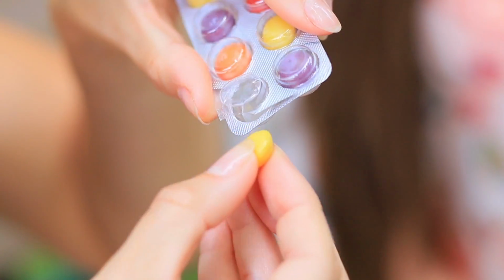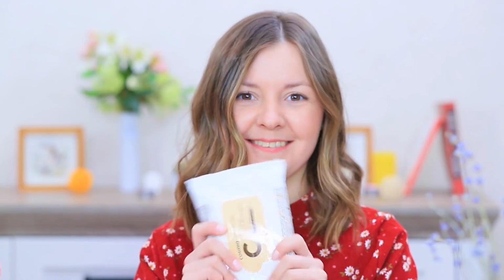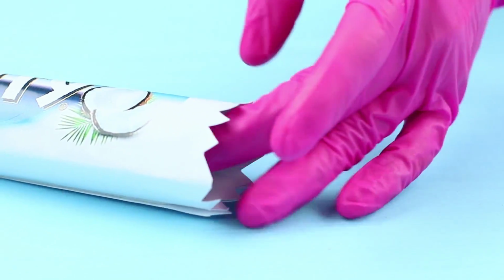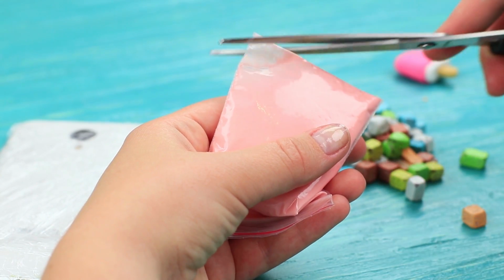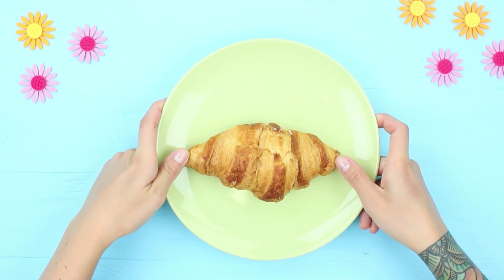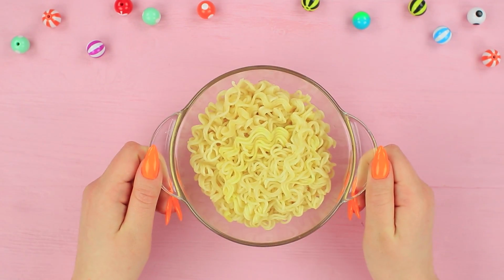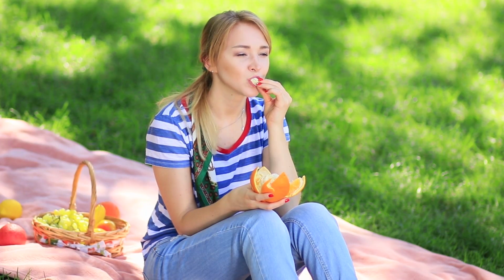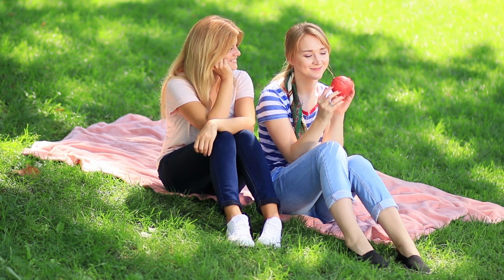12 Funny Food Pranks! Prank Wars!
Cheese slices instead of wet wipes, Skittles as pills, pickles instead of sweet bars - in the new video we have prepared for you the funniest pranks with food!